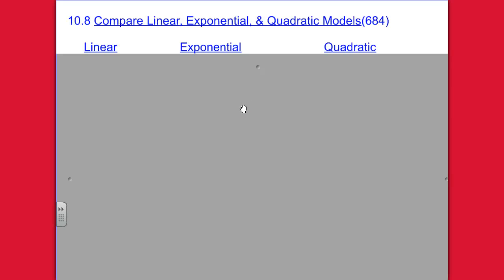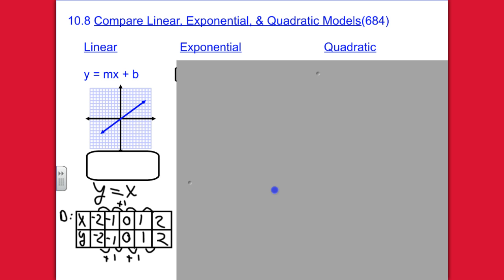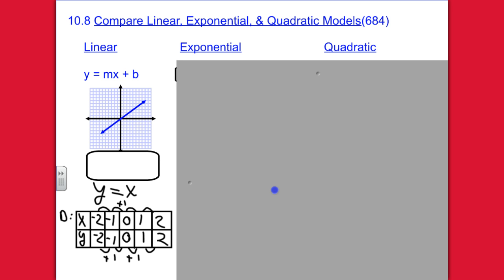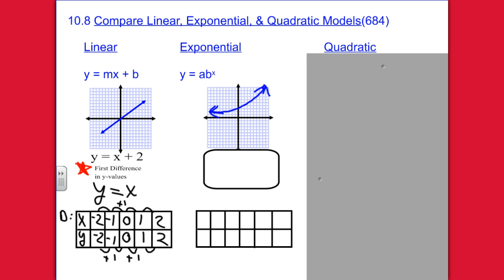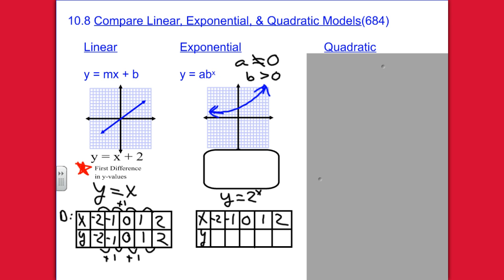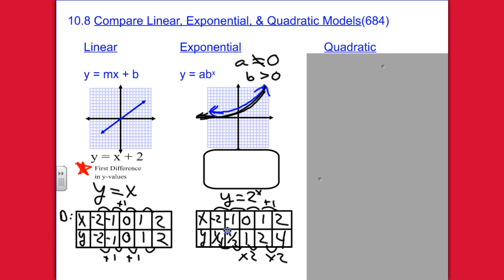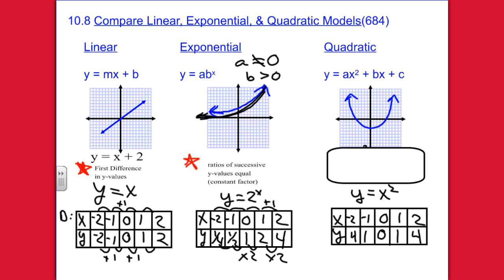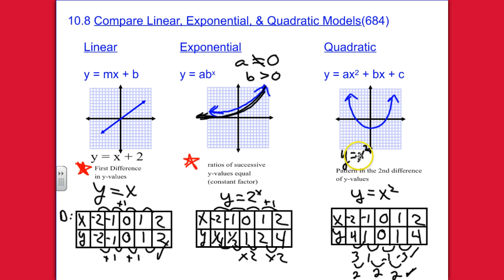Algebra 1 10.8 Compare Linear, Exponential Quadratic